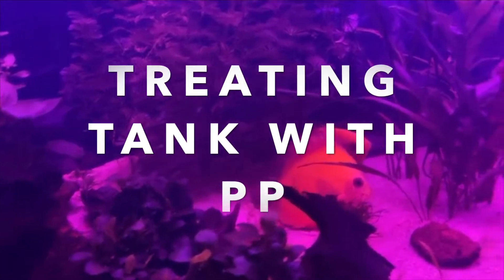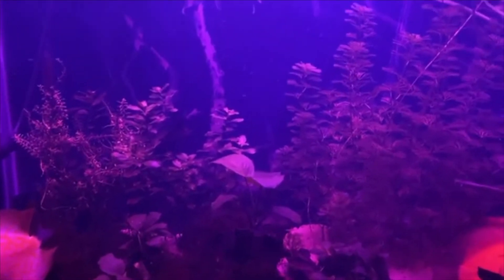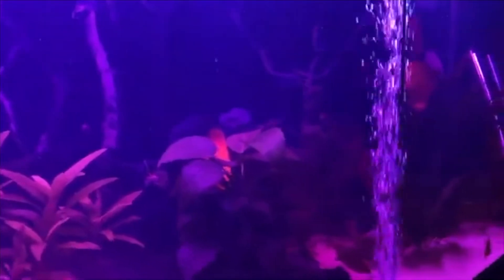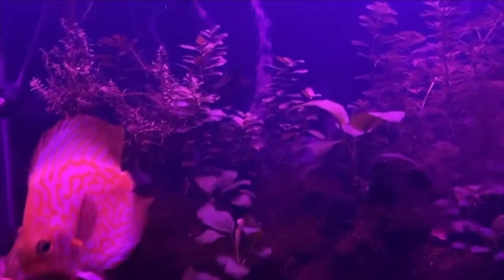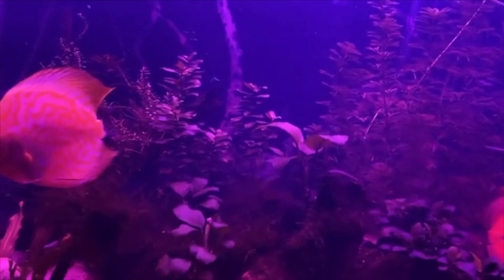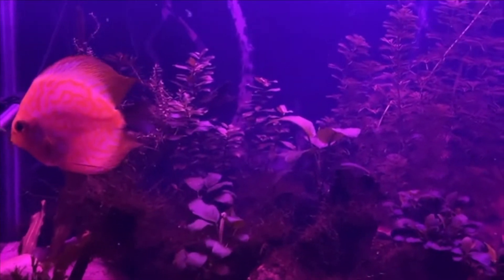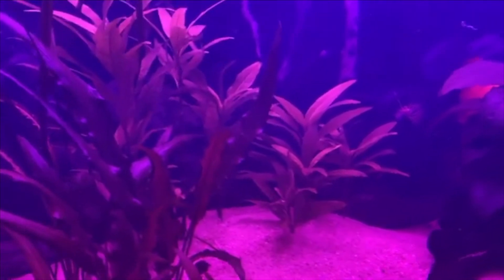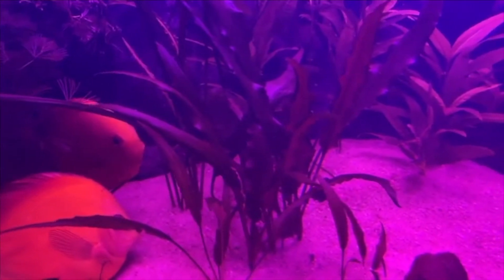Discus tank treated with PP (Potassium Permanganate) for ext "FRUSTRATING" parasites.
My dosage: 1mg/l.

Very important: Watch the fish while dosing with a lot of aeration in the tank.